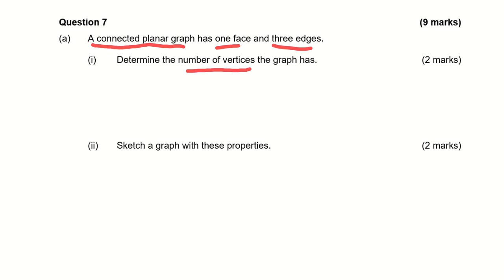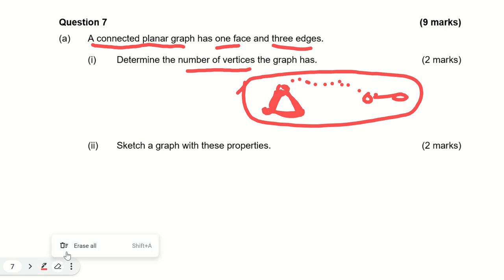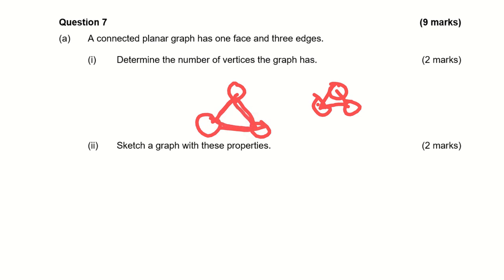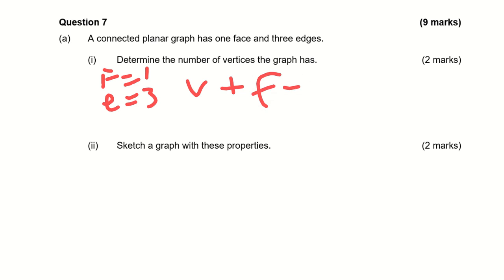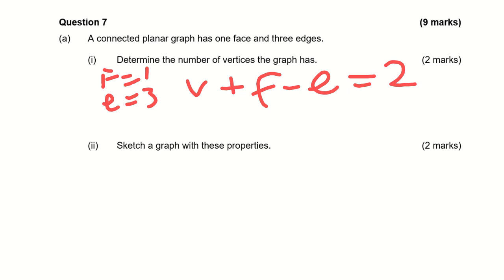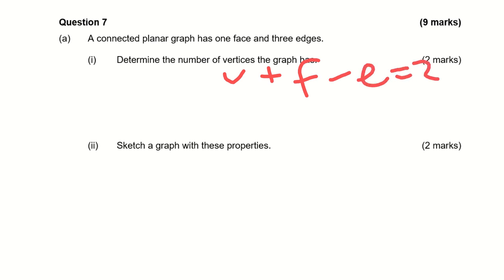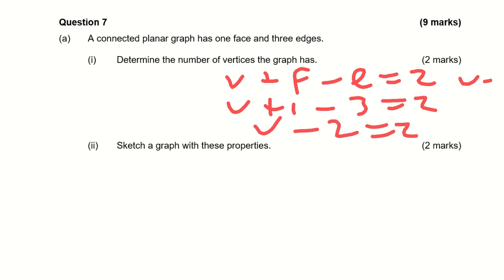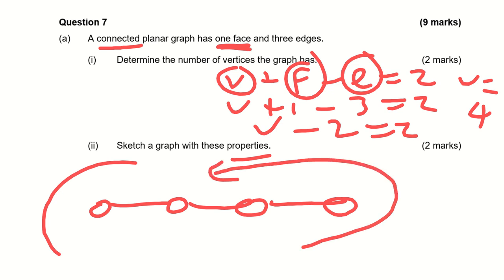Calculate Number Vertices and Sketch: Connected graph Have 3 Edges and Only 1 Face?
In this video we help you calculate number of vertices of a connected graph with 3 edges and 1 face. Then, we show how to sketch the graph.